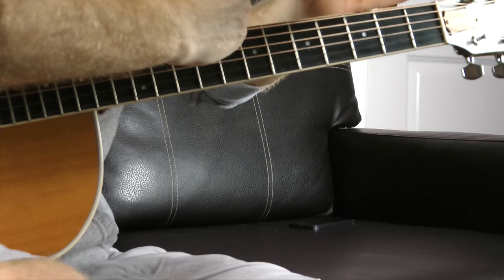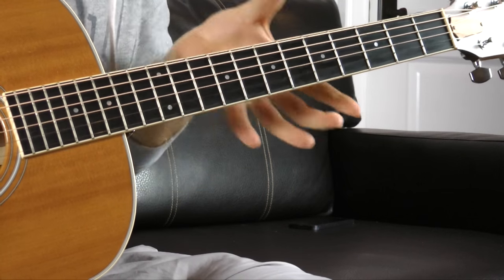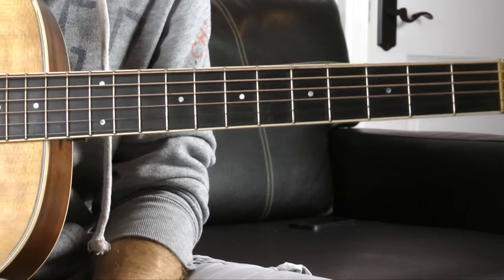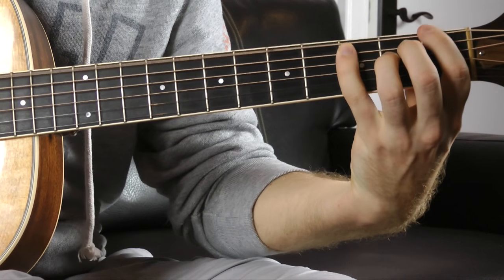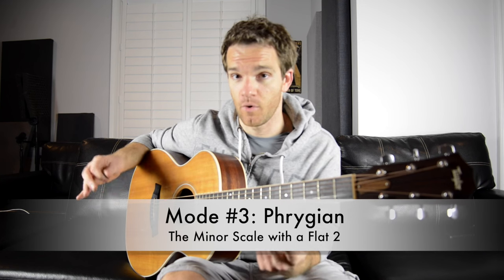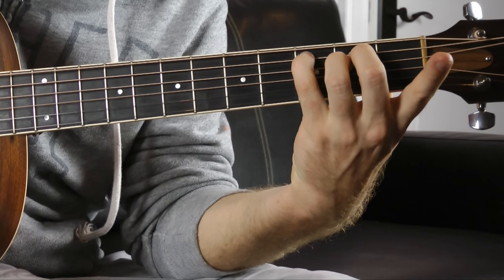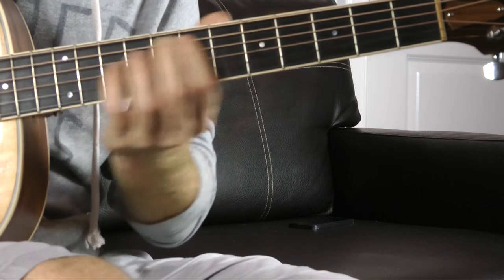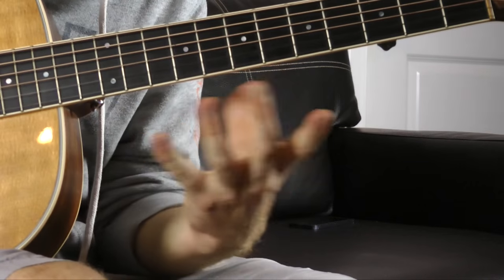Understanding Modes Part 3: Why Do I Need to Know This?!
It's one thing to learn how to play guitar modes, but knowing why you're investing this time is also important. Build your confidence in taking a solo by linking together different shape positions.

This video also goes over the phrygian mode, relating it to the minor scale as 'minor with a flat 2' or a minor 2nd.